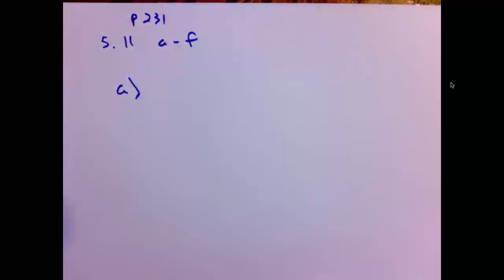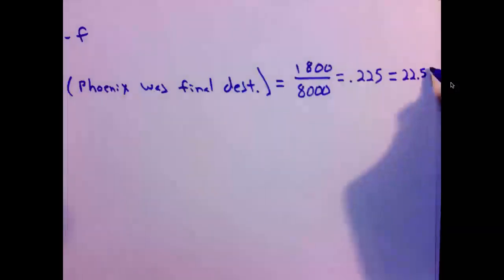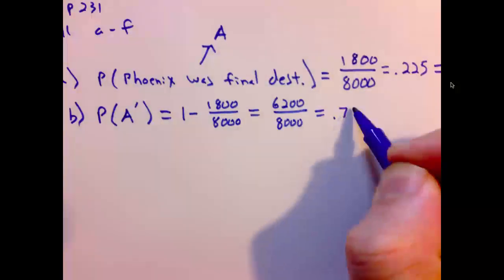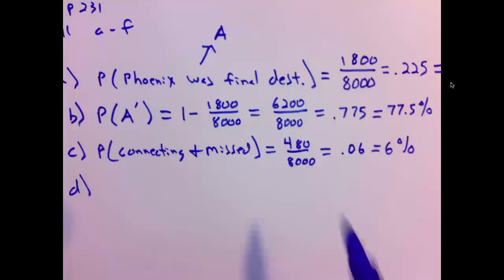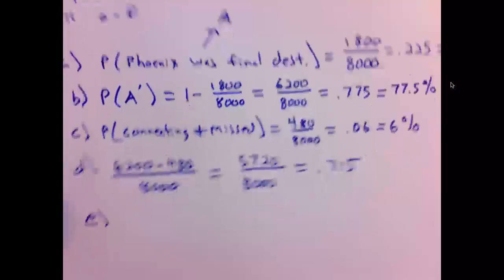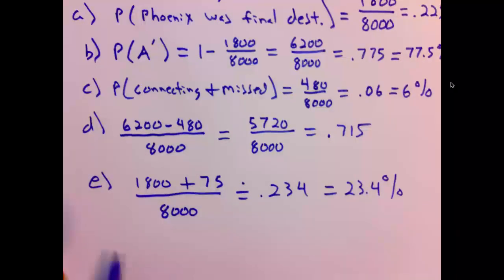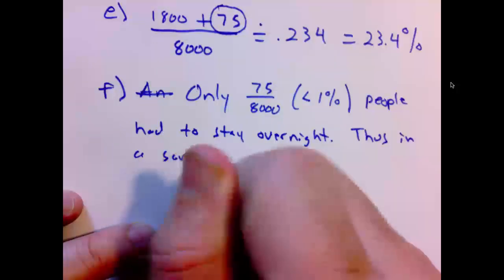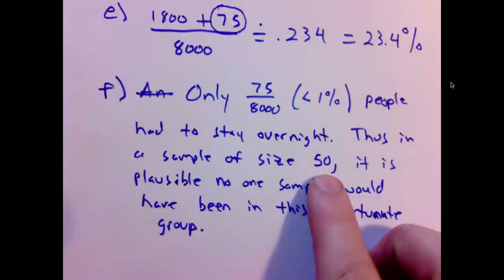JC Stats problem 5 11